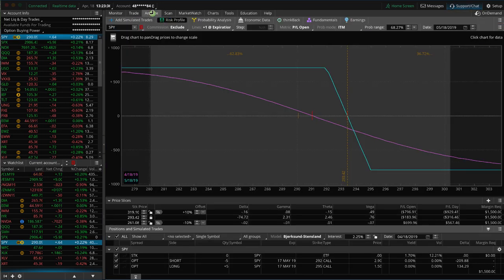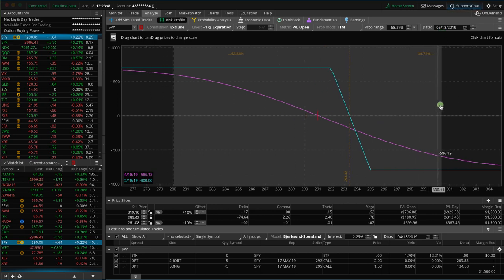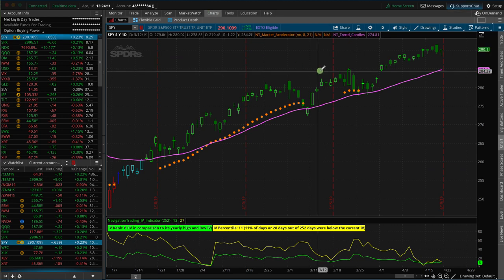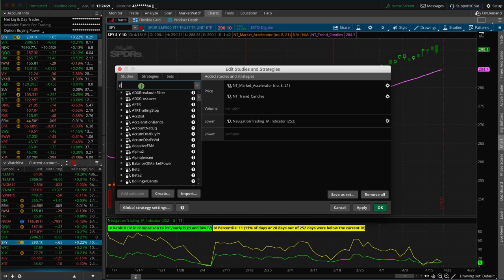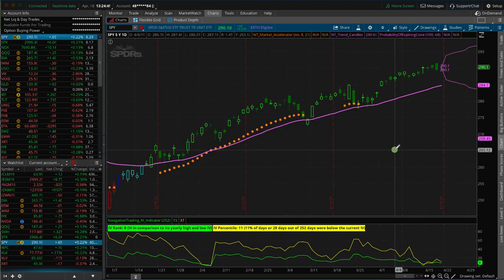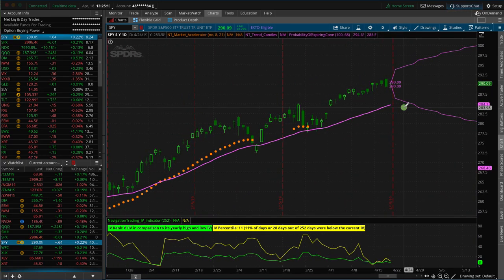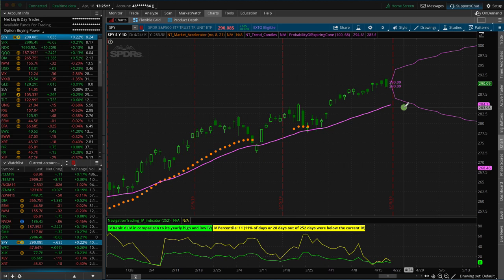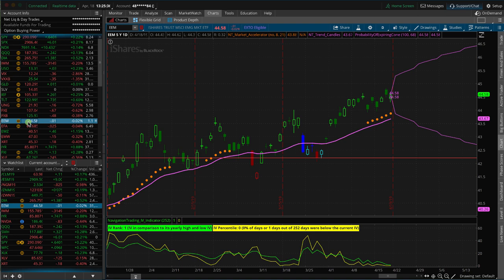How to Plot the Expected Move on Your Charts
In this TradeHacker Video Lesson, we'll show you how to plot the expected move on your charts.

Watch our video for full details...

Happy Trading!

YouTube.com/navigationtrading
Facebook.com/navigationtrading
Stocktwits.com/navigationtrading